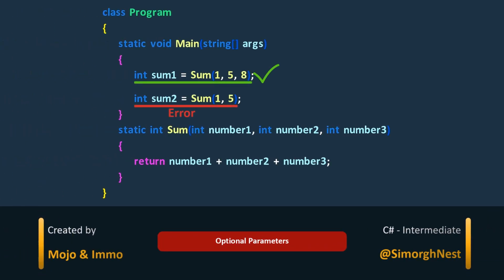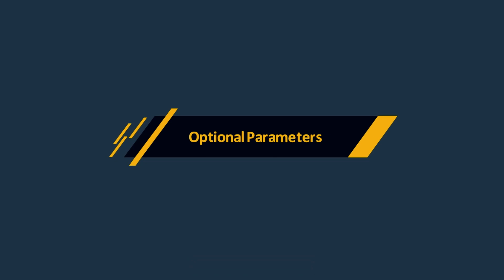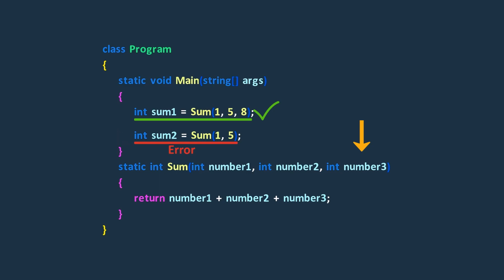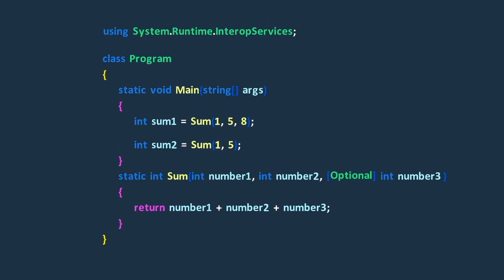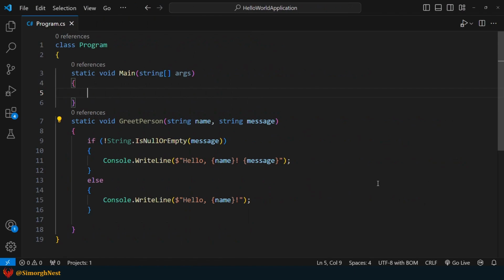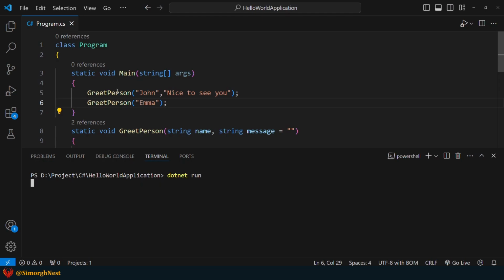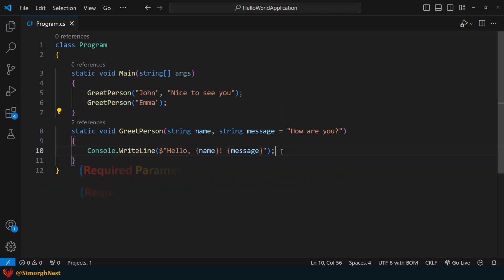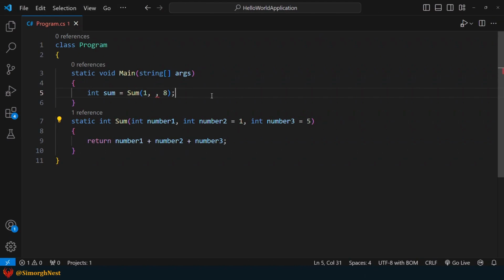C# Tutorial - Intermediate - 027 - Optional Parameters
🌟 Contents 🌟
⌛ 00:02 : Intro - Optional Parameters in C#
⌛ 00:35 : What are Optional Parameters?
⌛ 00:55 : Understanding Optional Parameters with an Example
⌛ 01:28 : Creating Optional Parameters with Default Values
⌛ 02:12 : Creating Optional Parameters using the Optional Attribute
⌛ 02:52 : Optional Parameters in action
⌛ 04:55 : Key Points for Using Optional Parameters